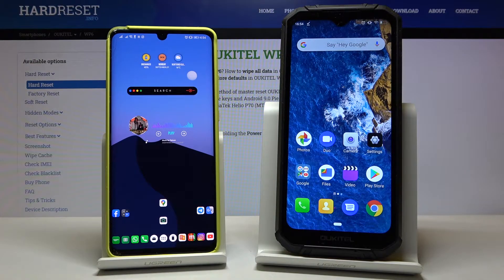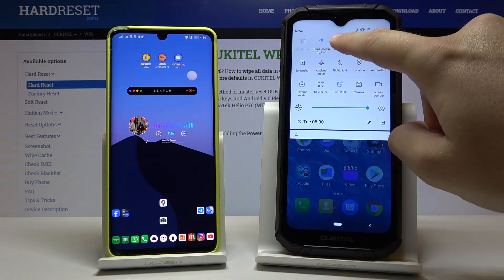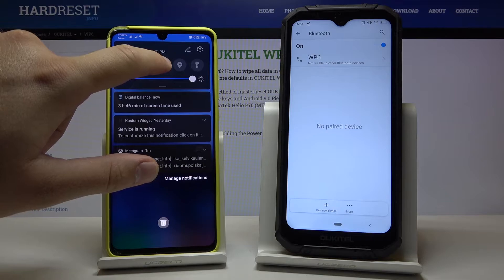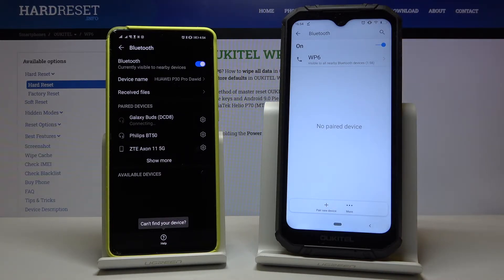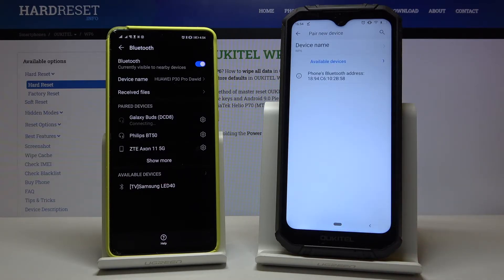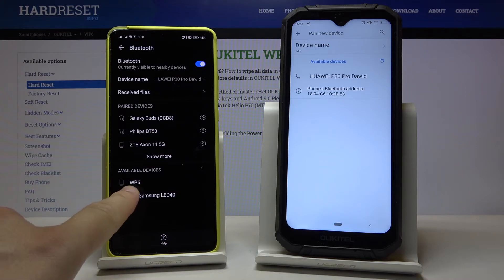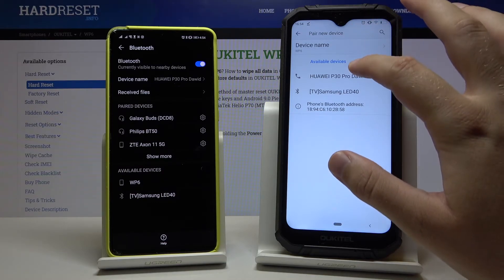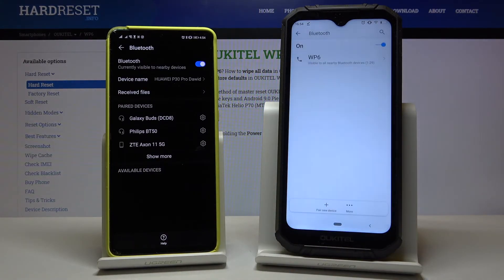How to Connect Bluetooth Device with Oukitel WP6 – Pair Devices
Learn more info about OUKITEL WP6:
Take a look at the above instruction if you want to connect your Oukitel Wp6 with other devices via Bluetooth. We will show you step by step where to find Bluetooth settings and how to turn on visibility for your Oukitel device. You will be able to pair any bluetooth device with Oukitel smartphone within a couple of seconds.

How to add Bluetooth device to OUKITEL WP6? How to link with Bluetooth device with OUKITEL WP6? How to pair Bluetooth device with OUKITEL WP6? How to set up Bluetooth device in OUKITEL WP6? How to use Bluetooth Connection in OUKITEL WP6? How to pair Bluetooth in Android?